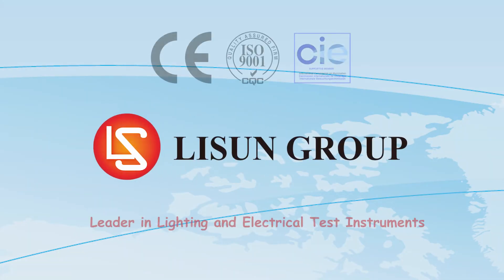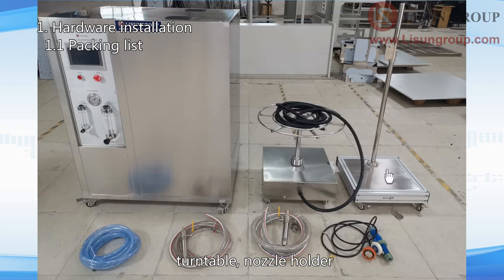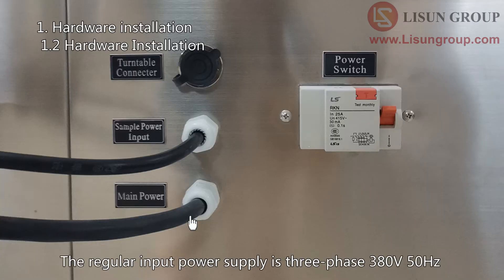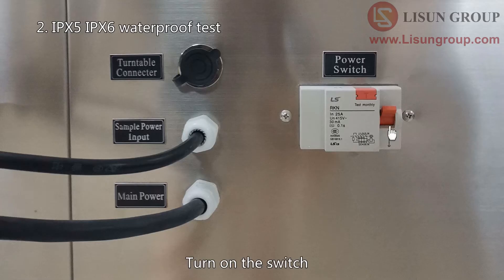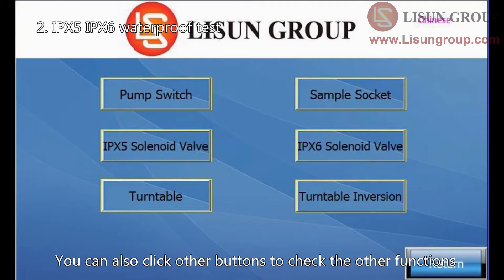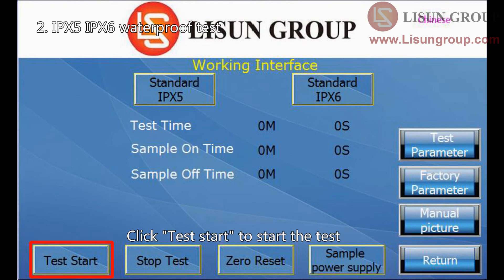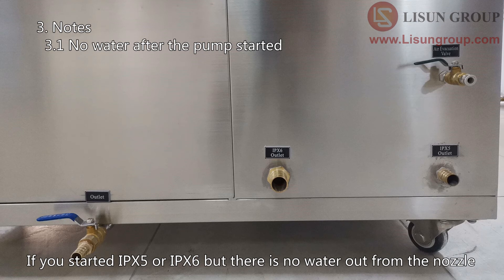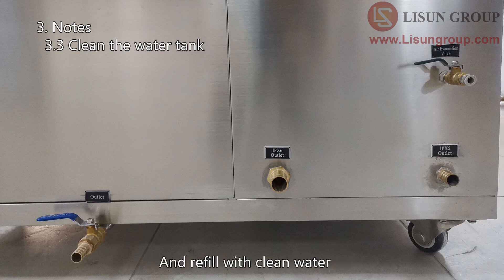JL-56 Waterproof Jet Test Device for IPX5 and IPX6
With water supply device size is 1000x1000x600mm, the nozzle diameter is ф6.3mm (IPX5) and ф12.5mm (IPX6). The water speed is 12.5 ±0.626L/min for IPX5 and 100 ±5L/min for IPX6